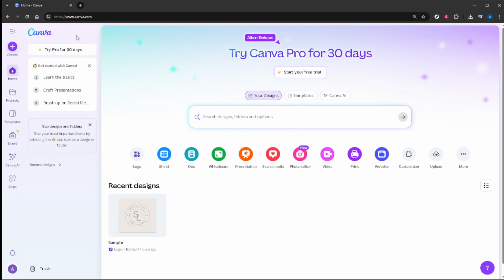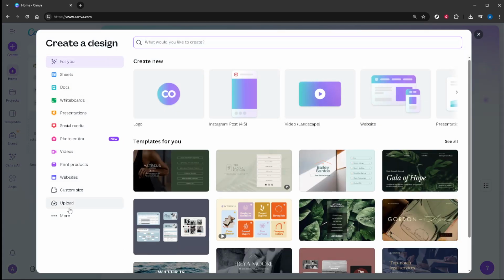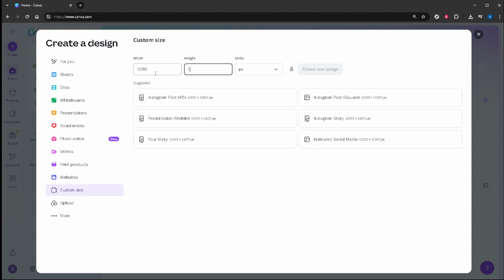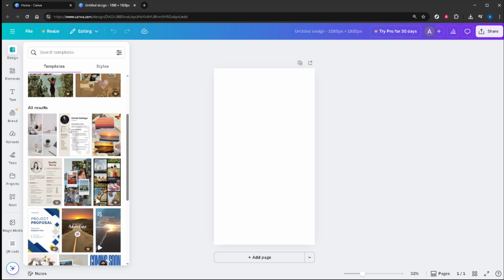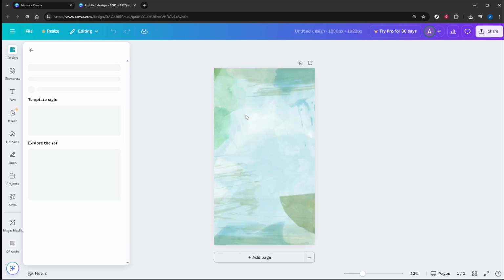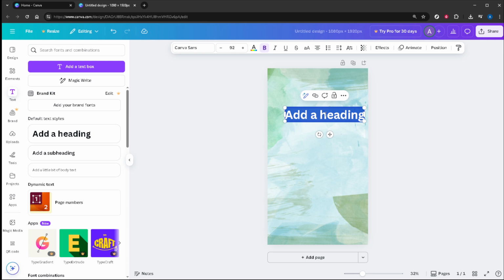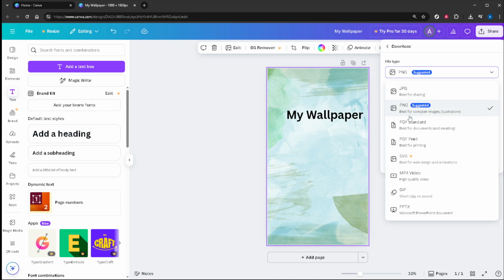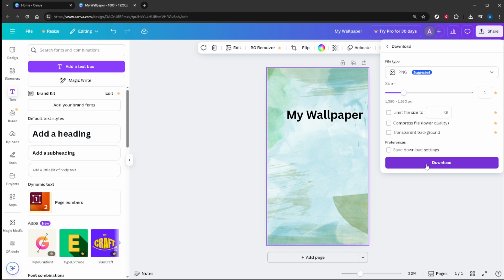How to Create Phone Wallpapers in Canva [2025 Easy Guide]